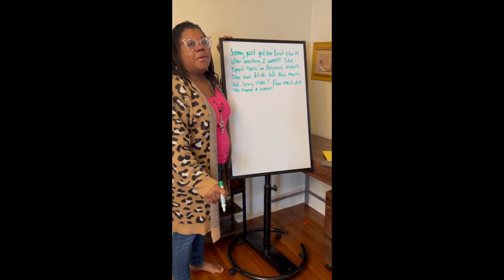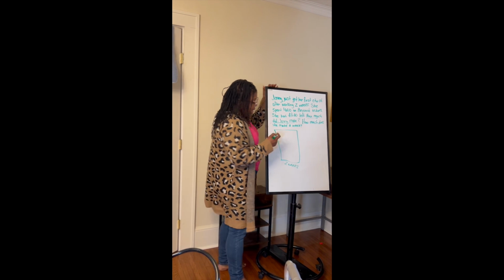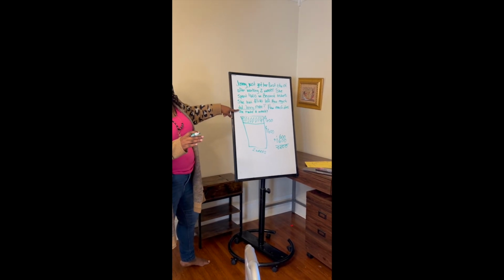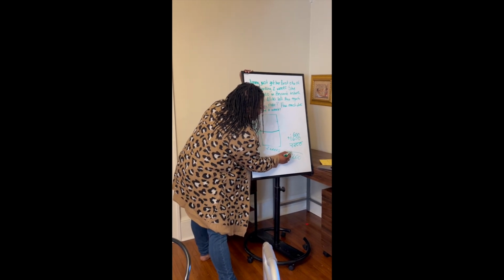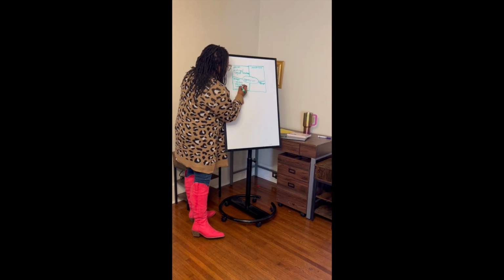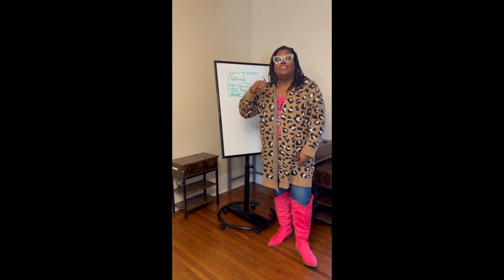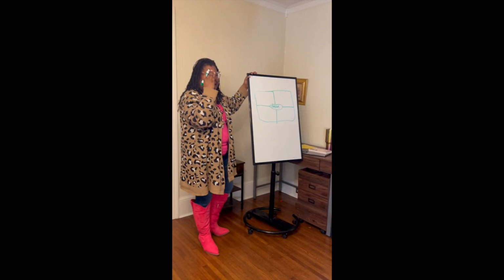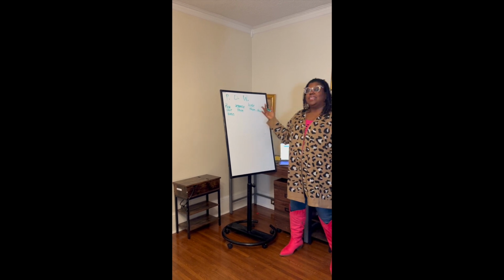SPED Evidence Based Practices Demonstrations